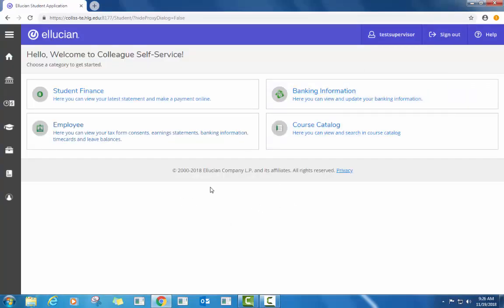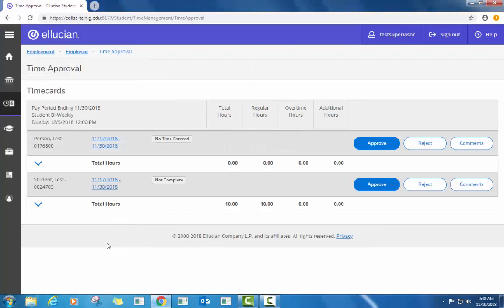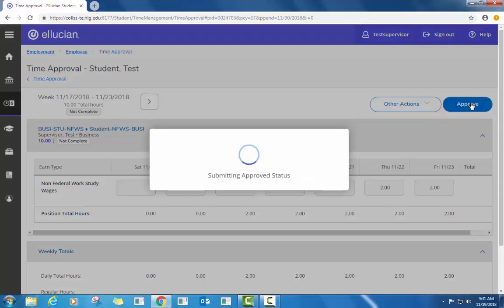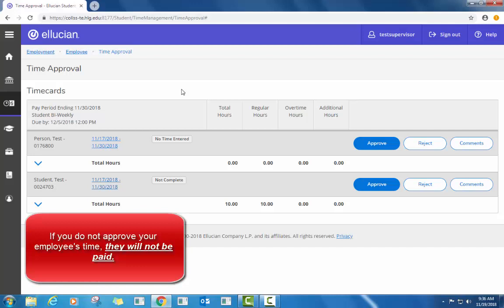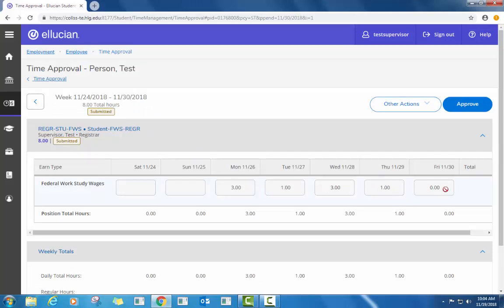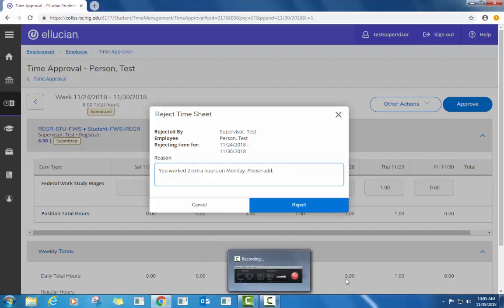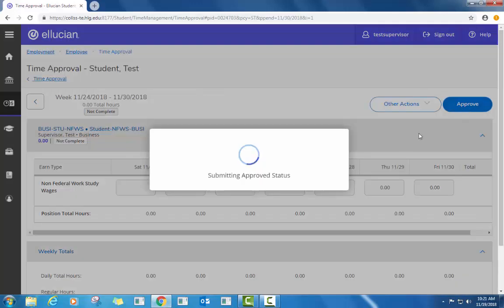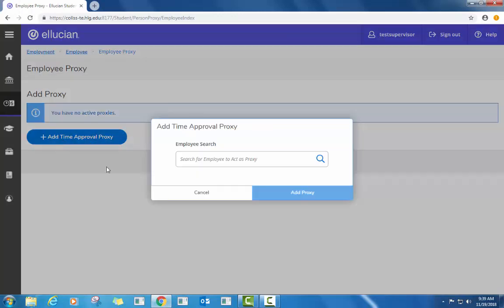How to Approve Electronic Timesheets through Self-Service